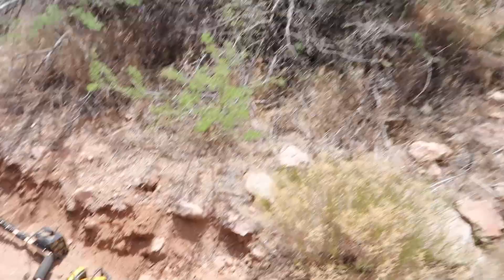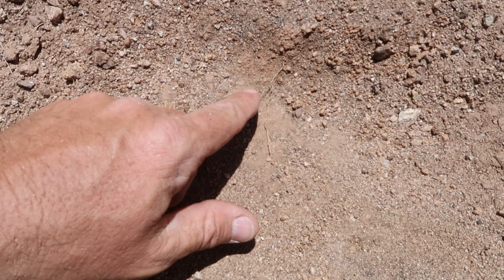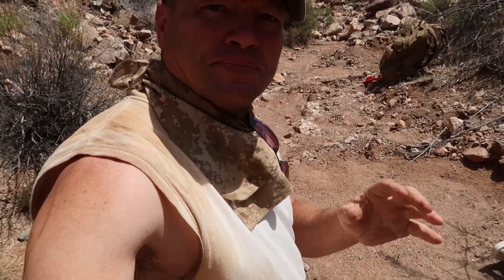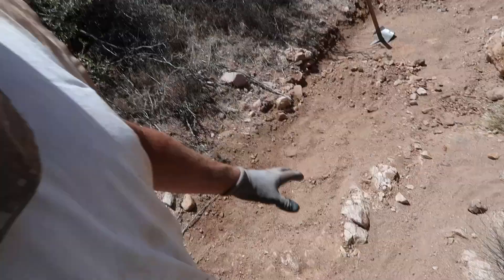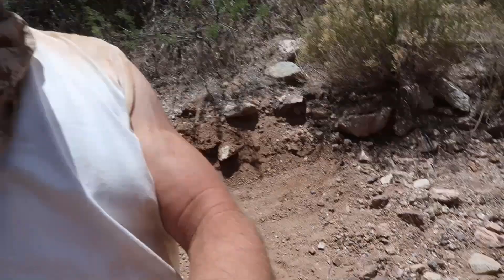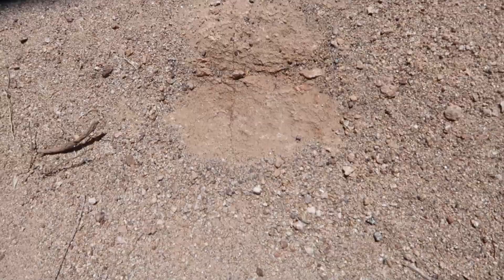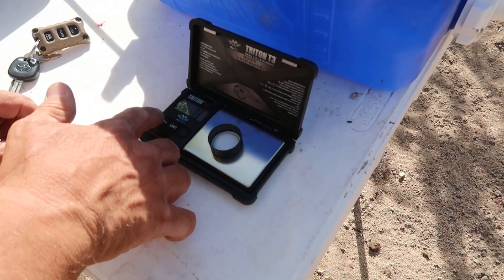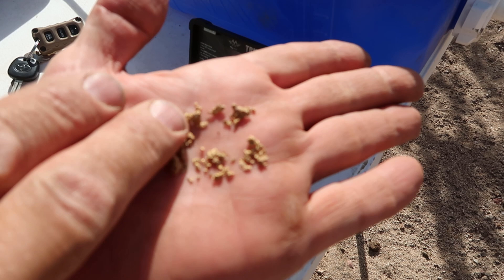Prospecting And Metal Detecting Arizona Gold Nuggets In the Sizzling Heat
Lots of gold found metal detecting with the Fisher Gold Bug 2.